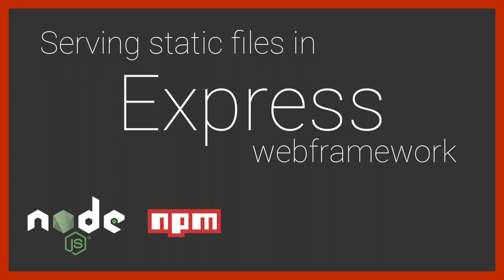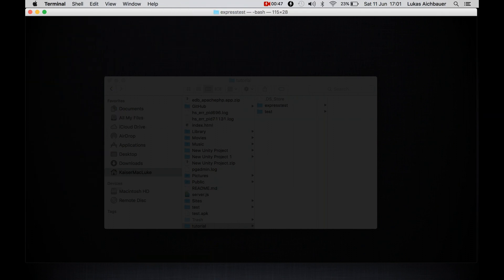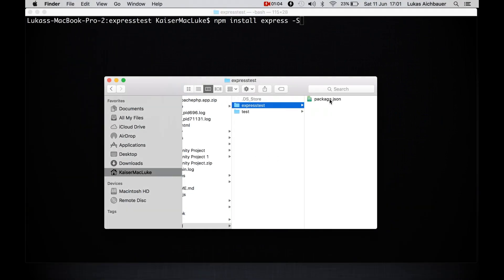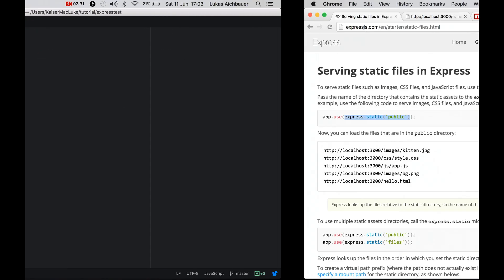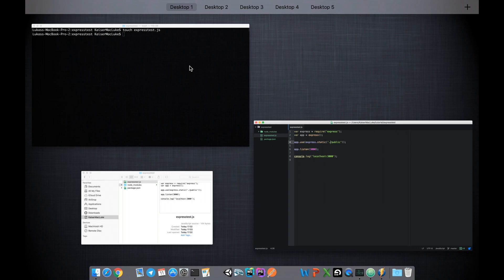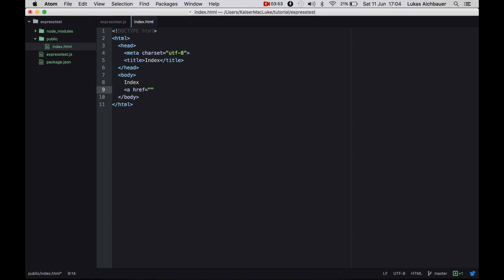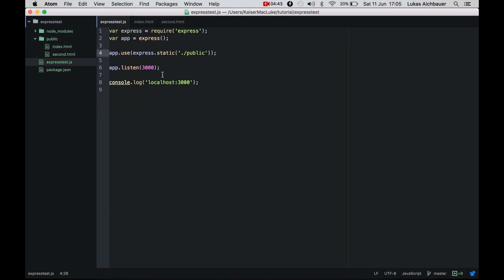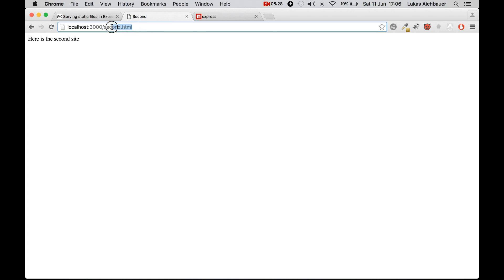Serve static files with Express - Node.js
In this tutorial we will learn how we can serve static files via a express web server. We will serve static files from one folder that is called public.